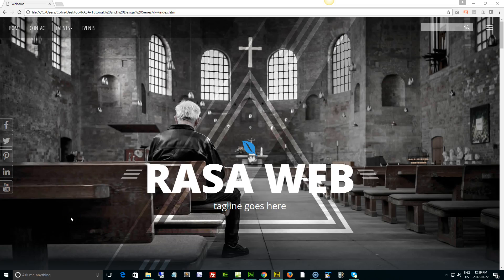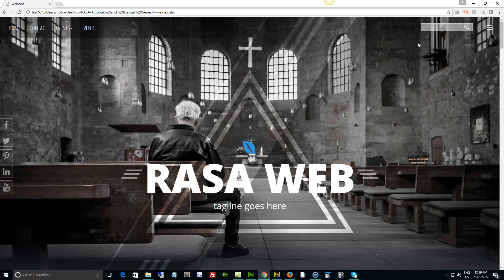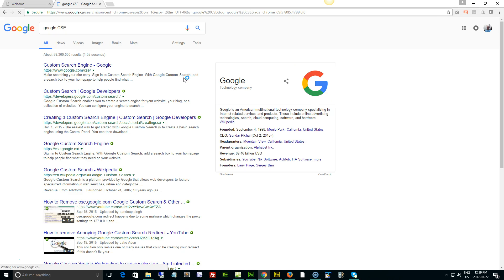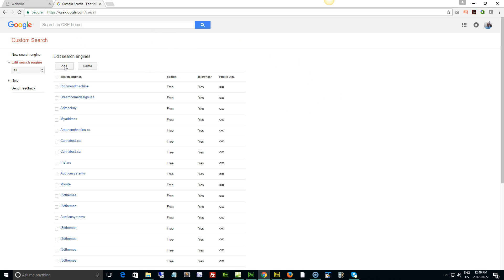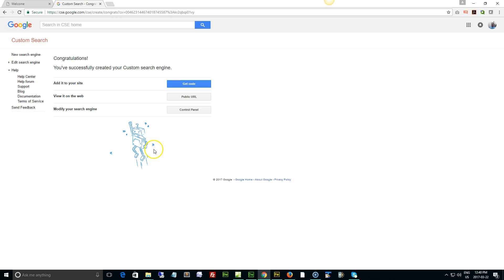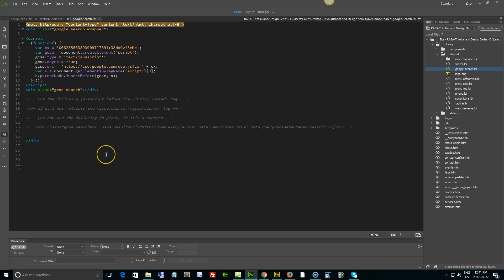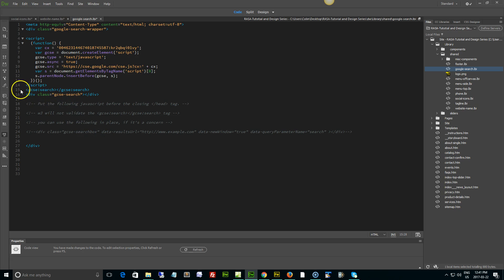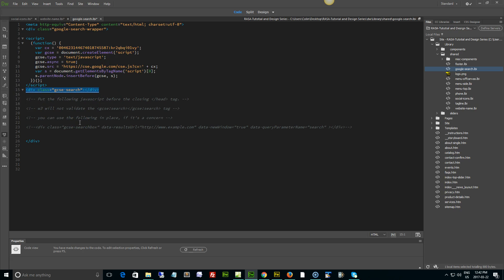Rasa Tutorial: Setting up Google Search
Google provides a tool called the CSE or Custom Search Engine. This tool can be added to any website, and it provides a visitor to your site the ability to search for specific words or phrases in your web site, and the results of that search are displayed via the regular google search page.

Rasa HD Multi-purpose Web Template

RASA is an incredibly unique and striking design design perfect for your website. A with high impact design concepts in mind, RASA is the 24th of our Generation 11 s that utilize the mobile first responsive Bootstrap (v3) framework. Designed to suit your website with photos, this design includes a stylized bootstrap slider on the home page, morphing text, and skrollr animated sections where content 'animates' into view. Just like all of our other designs, the RASA is HTML5 and CSS3 validated.
Built for Microsoft FrontPage 2003, Microsoft Expression Web, Microsoft SharePoint Designer 2007, and Adobe Dreamweaver, this creative and unique web template is packed full of functionality and tutorials to walk you through the process of setting up your website.

Information, How to support videos and tutorials on Mobile Responsive Bootstrap templates: Premium WordPress Themes: Website Templates: Plugins Including

Helping you to stylize and build your website faster than ever, and harness the power of a truly search engine friendly platform.

With responsive website design being the single most important development to the semantic web, we've got you covered with our mobile-first bootstrap templates and tutorials on how to best use them.

Our New Pegasaas Accelerator plugin for wordpress is a most useful addition to your wordpress site for website performance optimization.